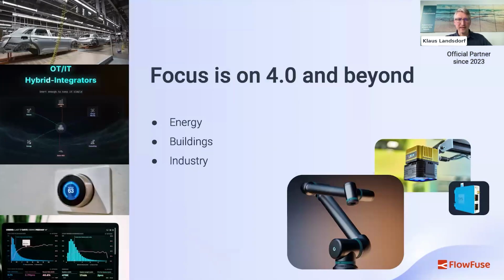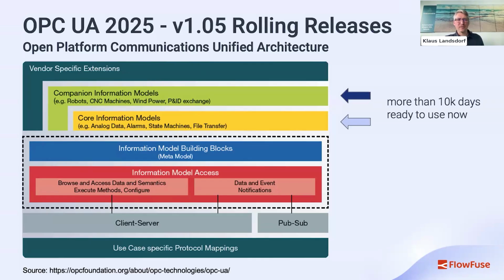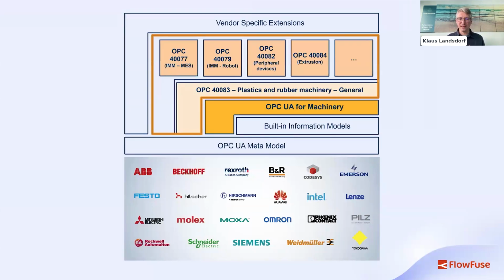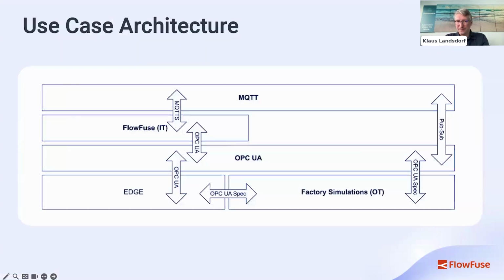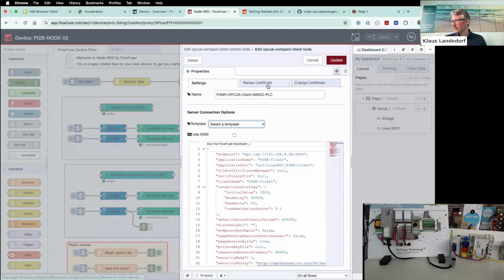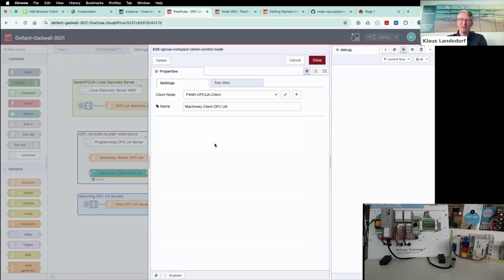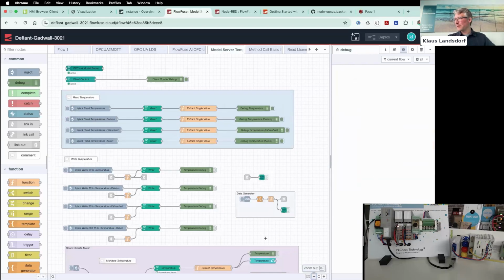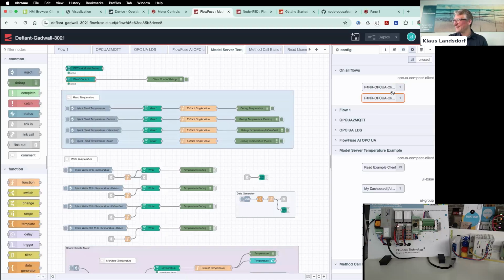Simplifying OPC UA: Implement Scalable Information Models with FlowFuse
Tackle industrial communication challenges with OPC UA, using the P4NR (PLUS for Node-RED) package and FlowFuse’s Enterprise features to build secure, scalable solutions.

Explore the technical complexities of enterprise OPC UA deployment and learn practical approaches using Node-RED, leveraging FlowFuse’s features to help scale and manage these deployments effectively with specialized B2B packages.

Talk to our expert team at FlowFuse, pick a date and time, and get tailored advice and recommendations to implement OPC UA solutions in your industrial environment